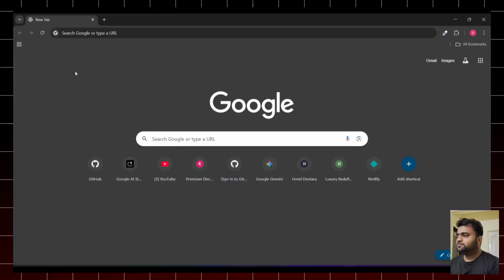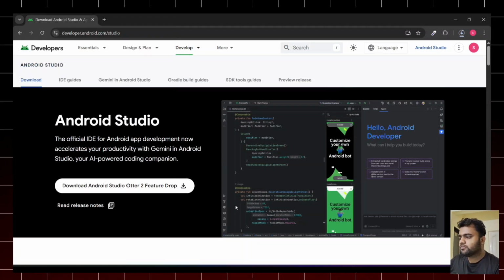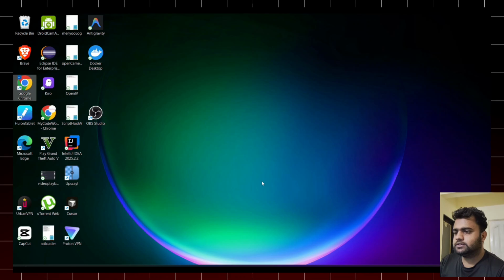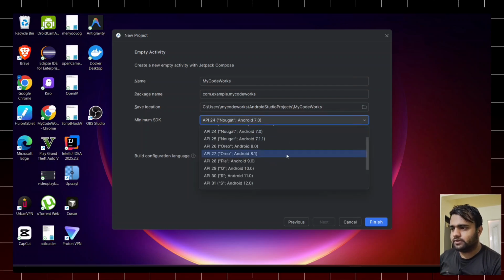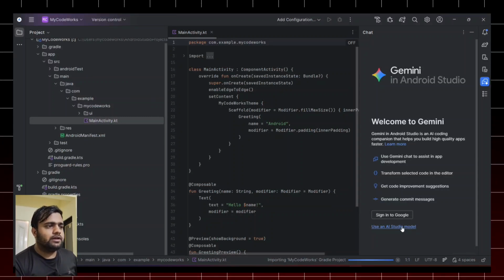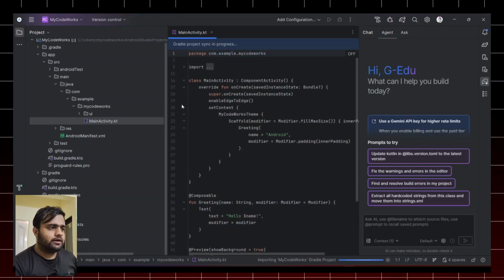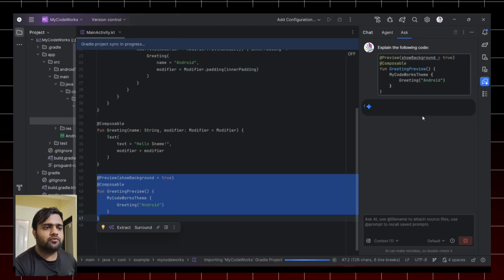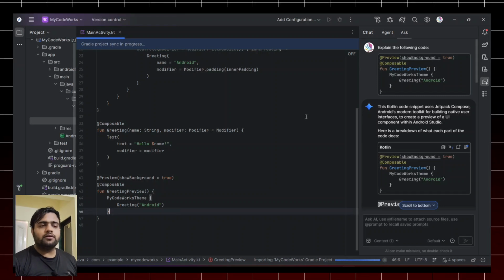Android Studio Gemini Update 🔥 Build Full Stack App with AI Agent Mode | Complete Tutorial 2026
The Android Studio Gemini Update brings a game-changing feature — AI Agent Mode, jisse aap FULL STACK mobile apps build kar sakte ho using AI!

Is video me aap dekhenge:

✔ AI Agent Mode ka full demo
✔ Frontend + Backend full stack app creation
✔ Real-time code generation
✔ API setup & database workflow
✔ 2026 updated Developer workflow
✔ Beginner-friendly explanation

Chahe aap beginner ho ya pro developer, this update will supercharge your app development speed using Google’s Gemini AI integration inside Android Studio.

What is Gemini AI Agent Mode in Android Studio?

How to build complete full stack apps using AI

Auto-generate UI, API & database

Connect backend + frontend

Deploy app workflows

Real example + full demo

🔧 Tools Used

Android Studio (Gemini Update)

Gemini AI Agent Mode

API + DB integration

Kotlin/Compose

Firebase / Custom Backend

⏳ Timestamps

– Intro
 – Gemini AI in Android Studio
 – Agent Mode Explained
 – Full Stack App Use Case
 – Backend Setup using AI
 – UI Auto-Generation Demo
 – Connecting API + App
 – Final App Preview
 – Tips to Build Faster

android studio ai agent mode

gemini ai full stack app

build full stack app with ai

android app development 2026

ai coding android studio

gemini android studio tutorial

ai agent mode demo

full stack development with ai

android studio latest update

🇮🇳 Hindi Tags

android studio gemini ai update

ai agent mode se app kaise banaye

android app development hindi

ai se full stack app kaise banaye

gemini update hindi tutorial

android studio hindi guide

🇮🇳 Hindi Hashtag Tags

android studio gemini update tutorial

ai agent mode android studio

how to build full stack app using ai

gemini ai android studio

android app development with ai 2026

google gemini ai coding demo

android studio gemini update hindi

ai agent mode hindi tutorial

ai se app kaise banaye

full stack app android studio hindi